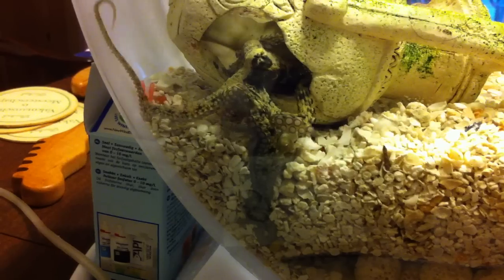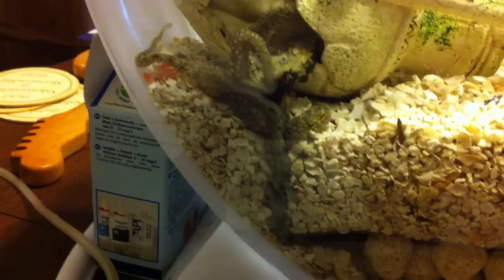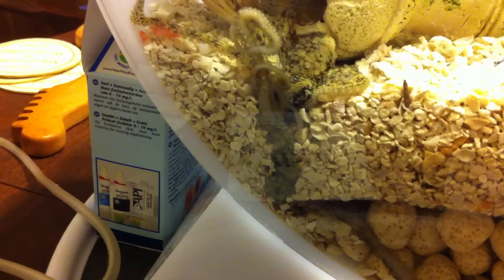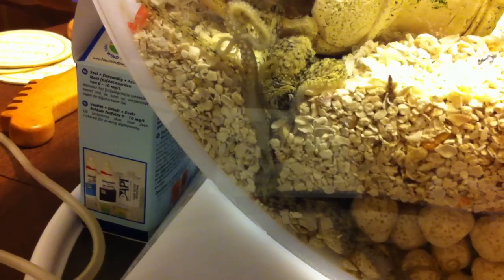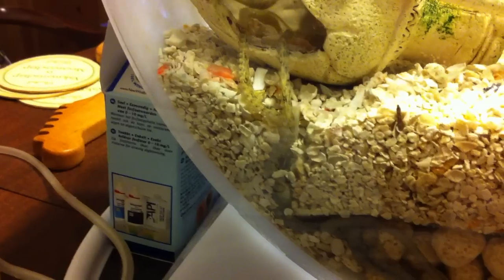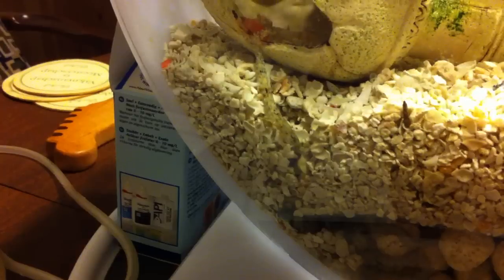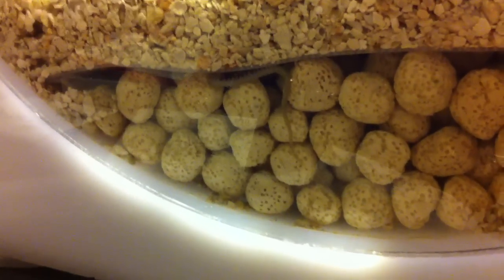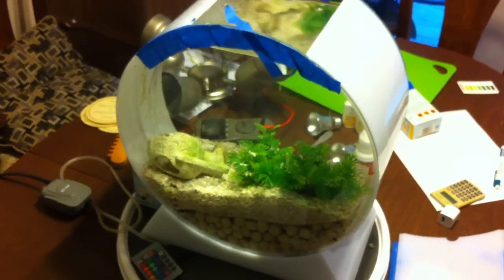slip into the sand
I attempted to narrate this video, which is harder than I thought it would be.   Once again, I caught the octopus out and about, and once again rewarded him with a nice juicy grass shrimp.   On a couple other occasions, Suzanne and I have caught Bully aggressively and purposefully sifting through the top sand layer, leading us to believe this is how this species of octopus hunts in the wild.   When I dropped the shrimp in on this video, Bully immediately started exhibiting this sand sifting behavior.   I interpreted this as the realization that prey was in the vicinity, but upon further reflection I realized there's just as much urgency for the little guy to get out of sight- he's still a very shy little octopus.   Enjoy!